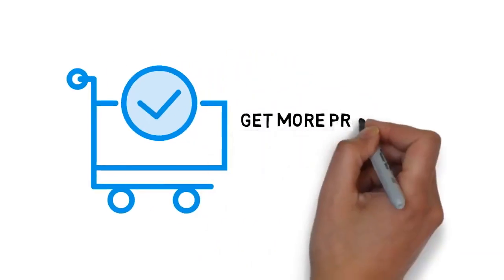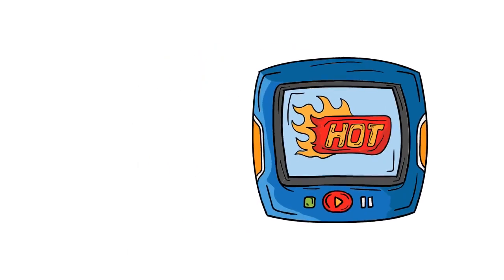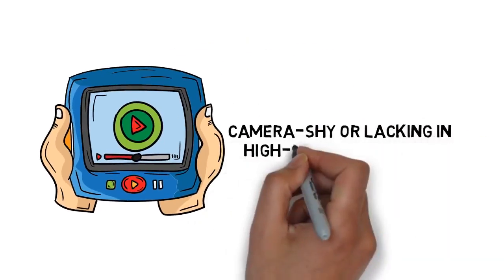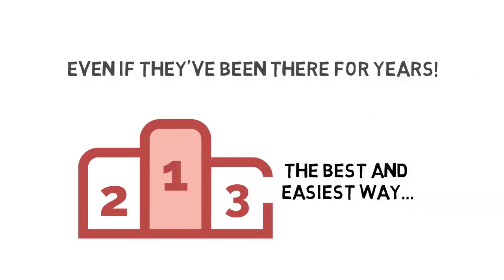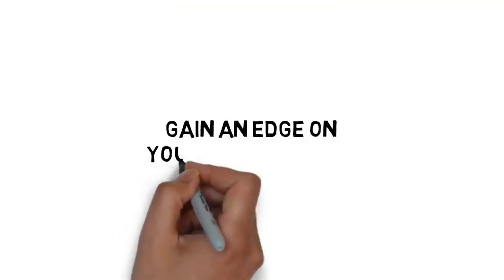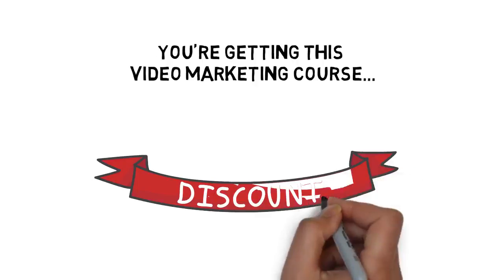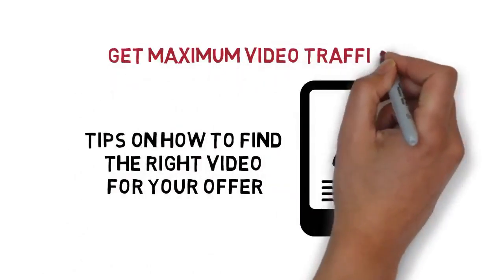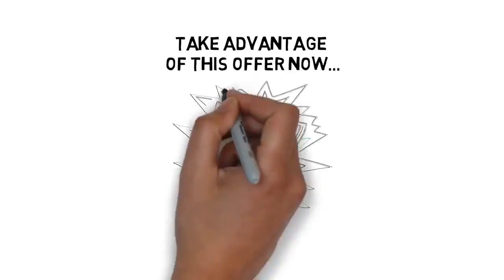The Magnetic Video Marketing information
Exclusive, High Quality, Evergreen Magnetic Video Marketing Training You Can Sell As Your Own and Keep All Profits Starting Today!

Why The High Demand On This Training is Bound To Make You Money.
With the ever growing interest on “video marketing”, it is becoming nearly impossible for individuals wanting to make money online to ignore this amazing opportunity.

As someone looking to make money online, you probably already know that all the successful online marketers have one significant thing in common – they sell their own products.

When you sell your own product, you get to keep ALL of the profits, and you’re building an asset that you own…

You get to build your buyer’s list and market them forever…

But, many marketers really struggle to get started with their own products.

Maybe you’ve been faced by one or more of the following very common reasons that most marketers NEVER earn the money they want online…

Here’s Exactly What You Get Inside With The Magnet Video  Marketing Done For You Package

Why videos are the best way to market your products, regardless of what it is… It’s practically flawless!

 How to pick the right video for your product-- it doesn’t matter if you’re camera-shy or lacking in high-tech equipment, there is always the perfect kind of video for you

 The role of SEO in video marketing explained… and how to effectively make use of this information to maximize exposure and profit

 Where, what, and how to efficiently manage, and make use of video-hosting sites… remember, two platforms are better than one-- and there are a whole LOT of other sites out there

 Techniques and tips on how to make a PROPER Youtube channel, and brand yourself as an online marketer… all these exclusively for you

 Step-by-step tutorials on how to upload, record, and edit the perfect video… and I’m telling you, there IS an exact blueprint for that

 What to take note when making your videos-- every little detail and every single second counts!

 The best and easiest way for you to make your videos climb up the ranking ladder and beat any high-ranking video marketer… even if they’ve been there for years!

 The Do’s and Don’ts in making a successful marketing video-- and I mean the things you should ABSOLUTELY do or don’t...

 How to reach the top in just 24 TO 48 HOURS after uploading your video with the proper use of

 The four NECESSARY stages of optimizing your videos and how to keep the audience watching...

 Plus a lot, LOT more for you...